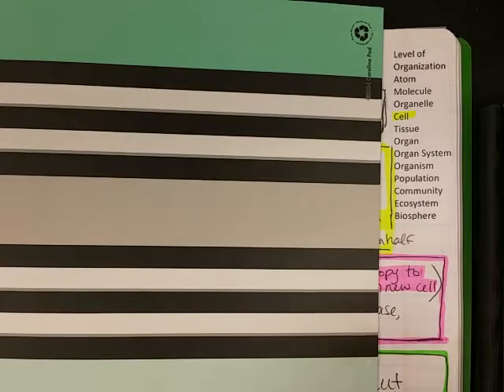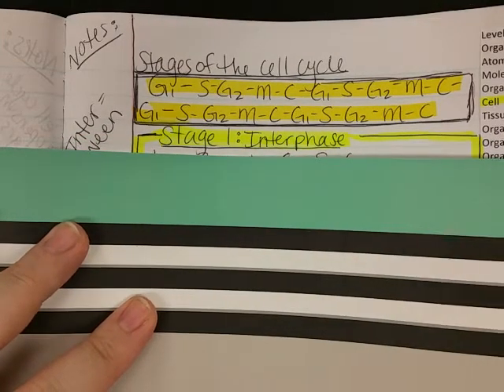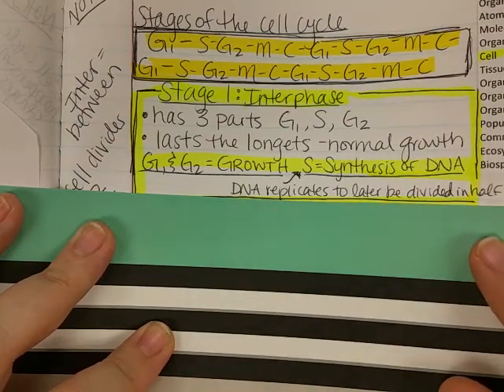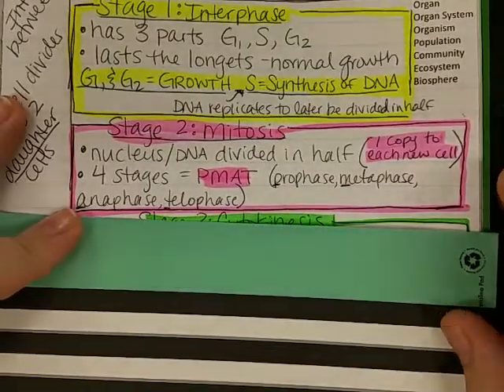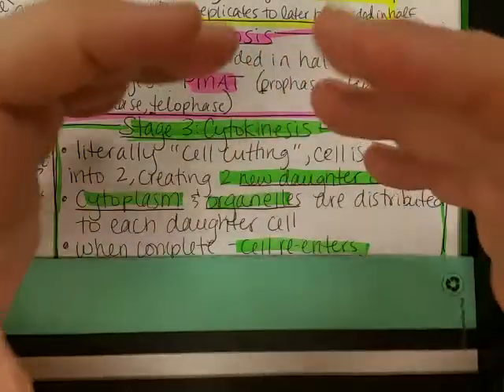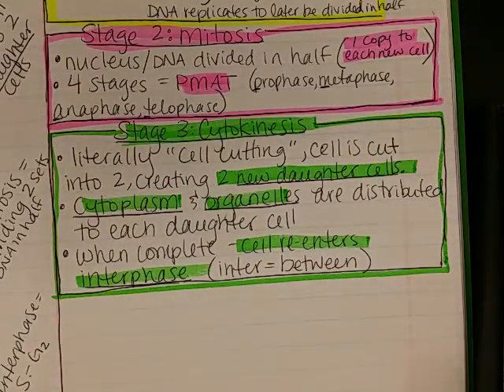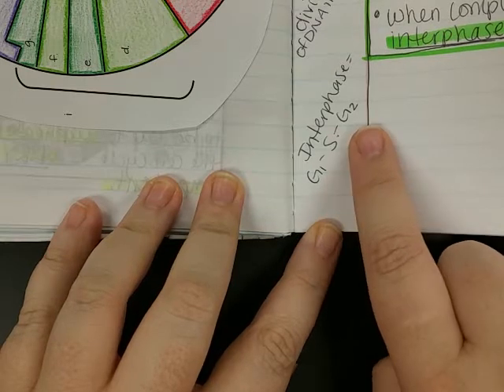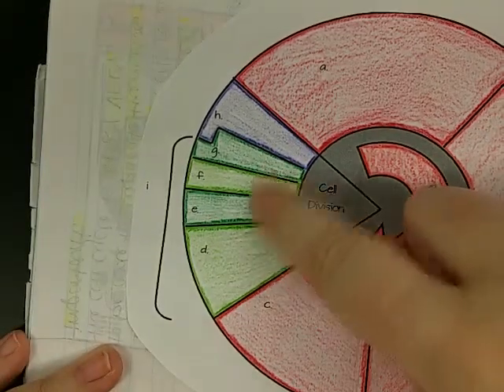Cell Cycle Notes